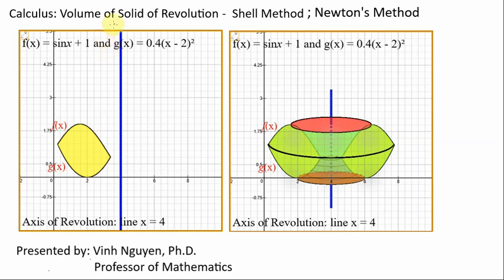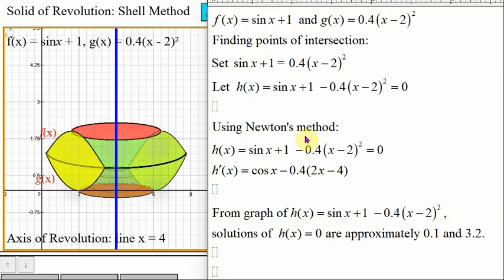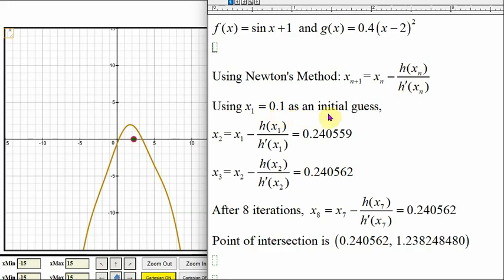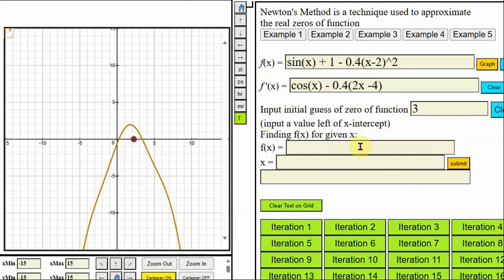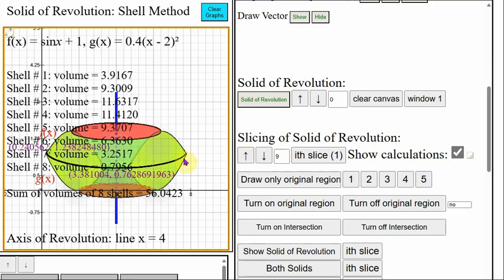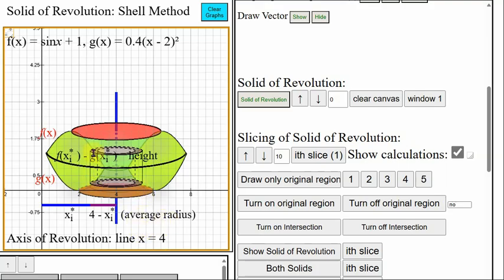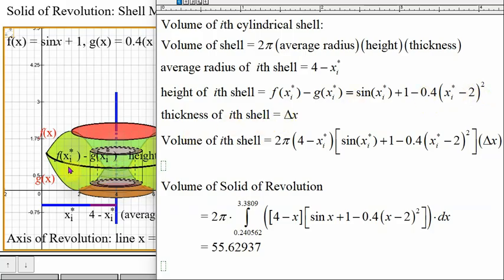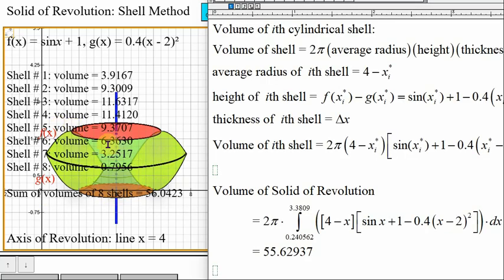Calculus (video 202B): Solid of Revolution; Shell Method; axis of revolution is the line x = 4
Solid of Revolution; Shell Method; Newton's Method